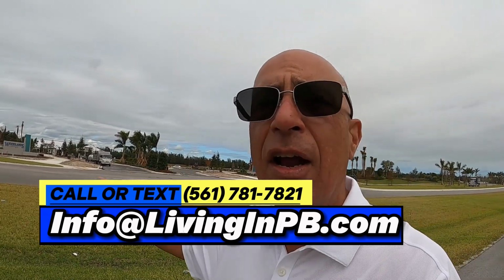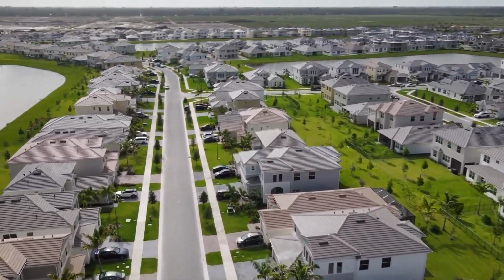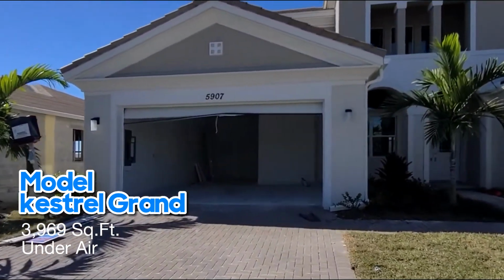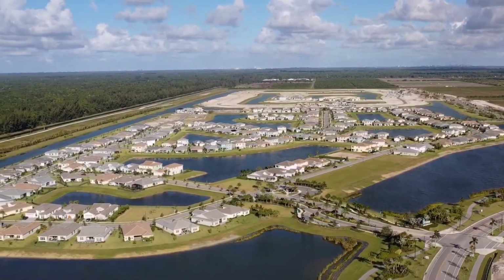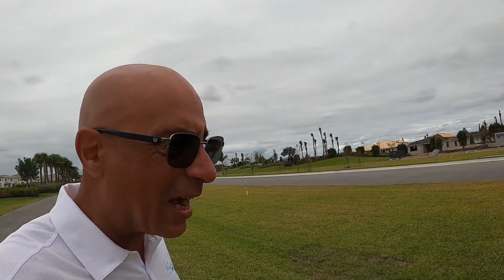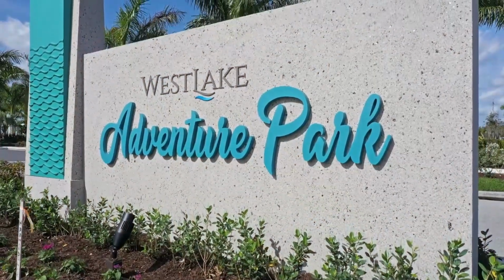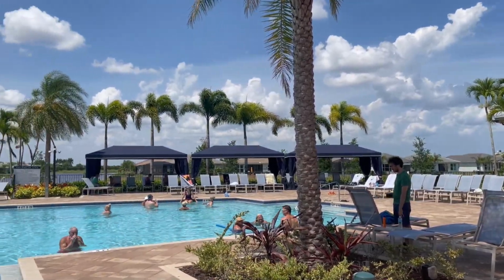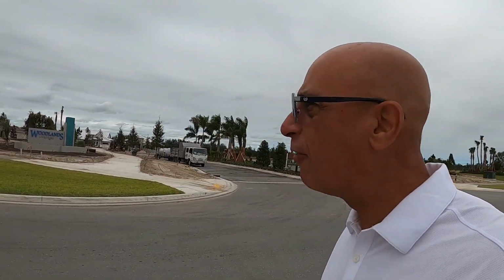THE WOODLANDS of WESTLAKE FLORIDA - High Luxury in WESTLAKE'S Newest Community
Thinking about Moving to Florida?
Thinking about Moving to Palm Beach Florida?

Wonder what it is like Living in Westlake Florida?
The Woodlands of Westlake is Westlake's Newest Community.
Palm Beach New Construction - High End Luxury Community in Westlake Florida!

Come hop aboard this amazing tour!

Ready to start the conversation about moving to South Florida
or
simply learn more about what our area has to offer?
Click this link to schedule a Private Zoom Video Call or Private Phone Call, You pick..

Living In Palm Beach Florida

LivingInPB.com